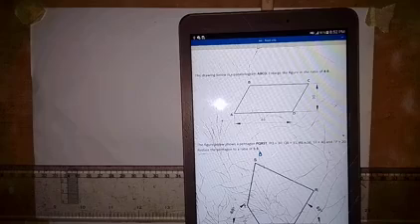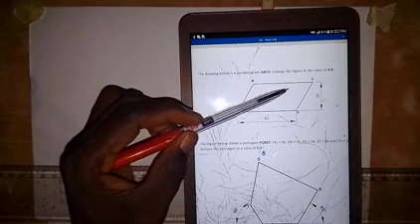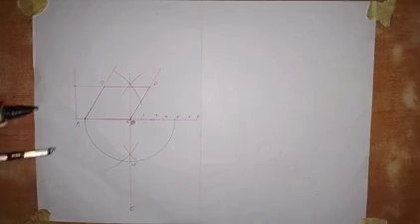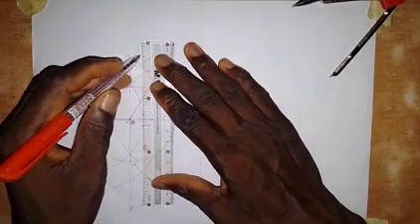Plane Figure Enlargement Method II